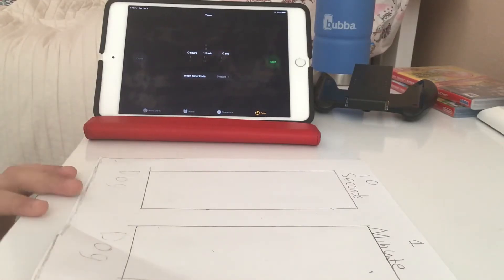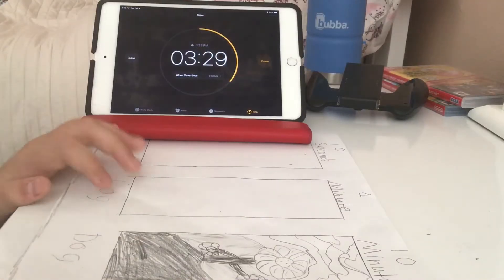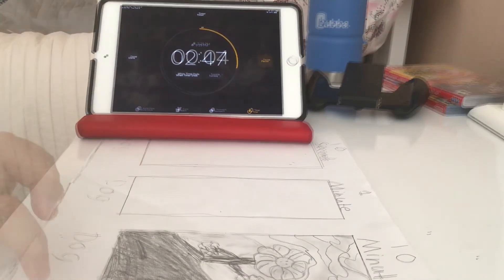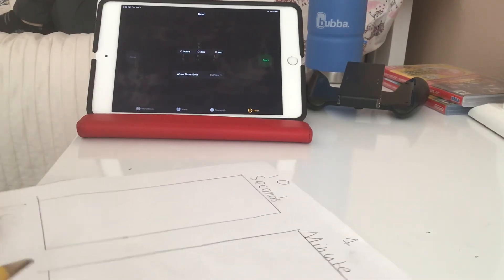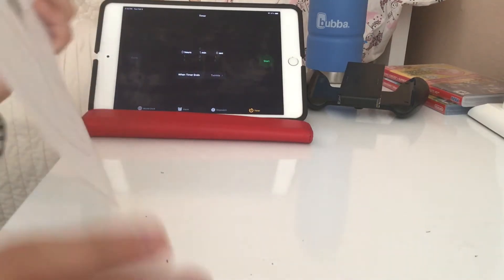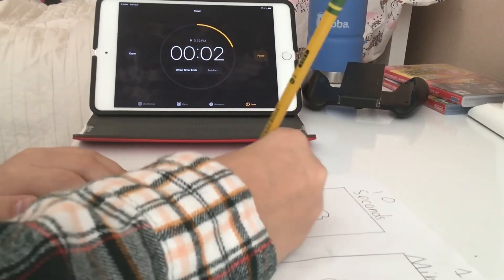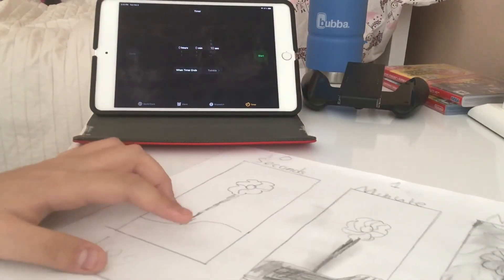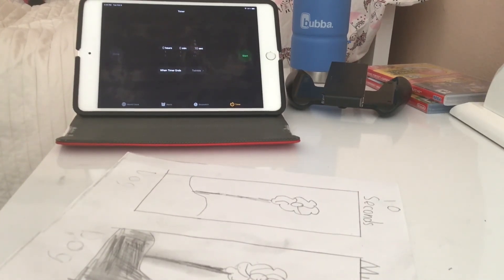Trying to draw a flower in 10 seconds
This is the second day ,and I hope you guys enjoyed this video